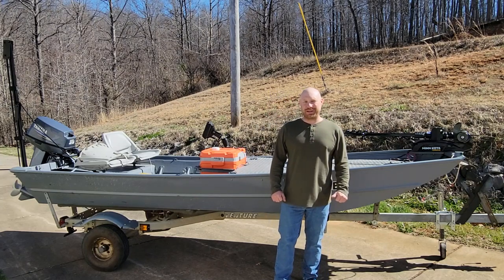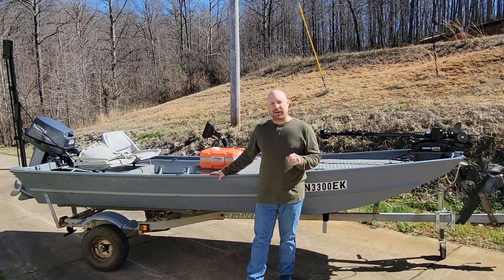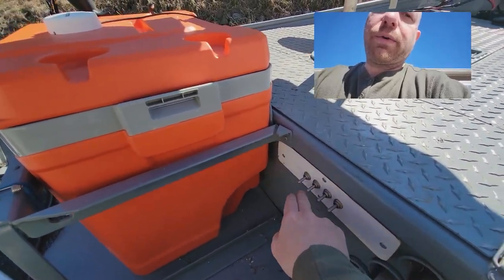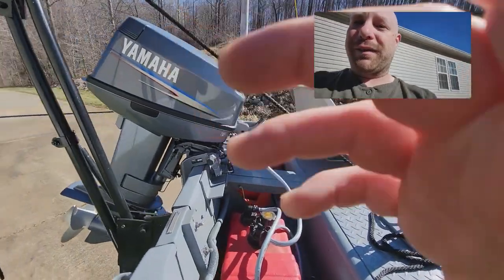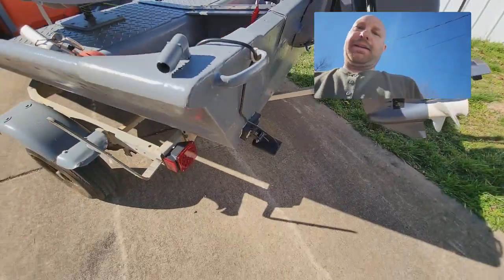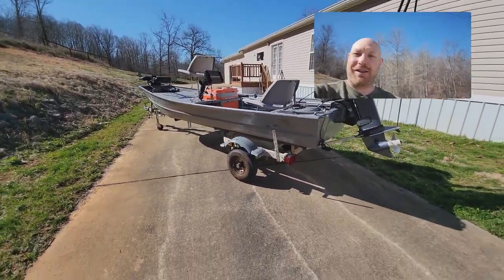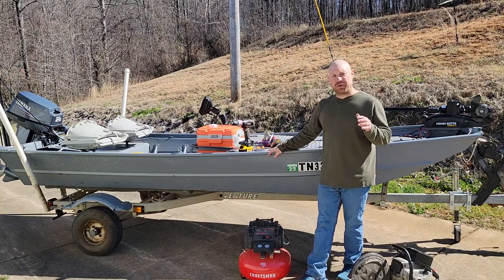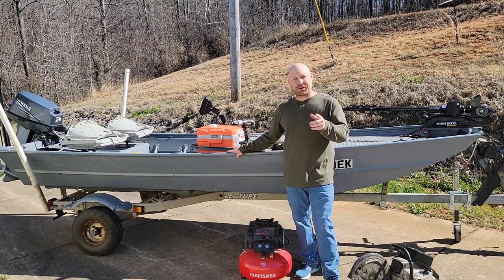Amazing DIY Jon Boat to Bass Boat Conversion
Here is an overview of my completely DIY jon boat to bass boat conversion. I put in many hours building this boat, and I hope it motivates you to tackle that jon boat project you have in mind!